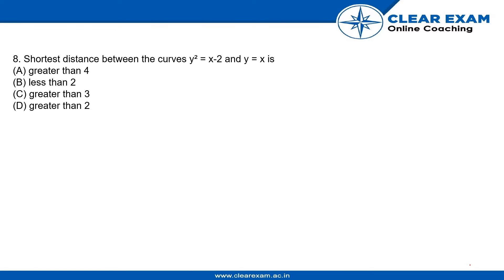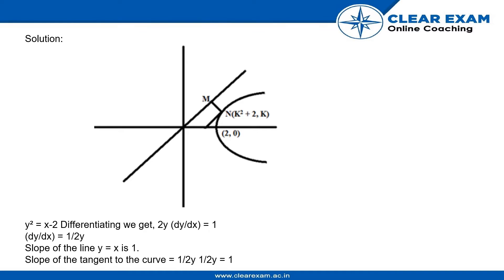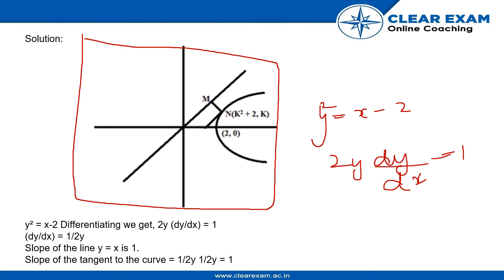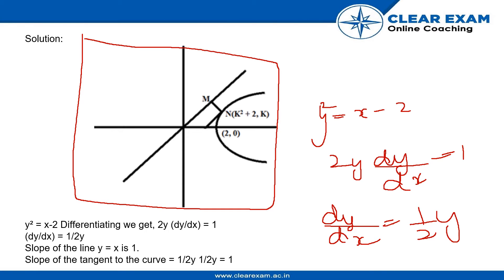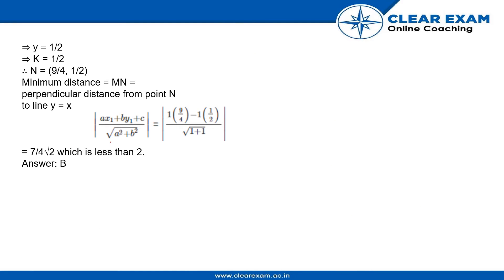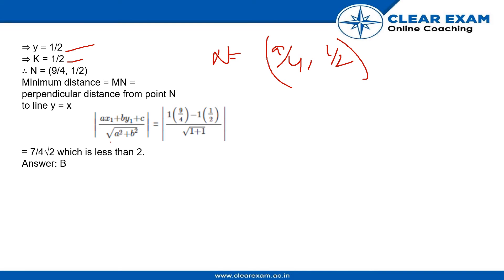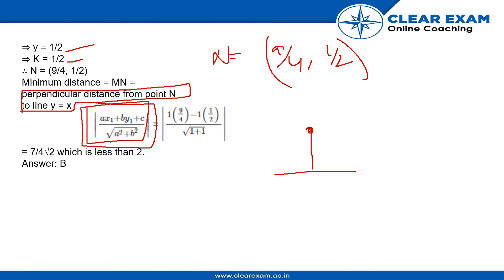JEE Mains Previous Year Paper 2019 | April-Shift 2 | Maths | ClearExam | Question 08